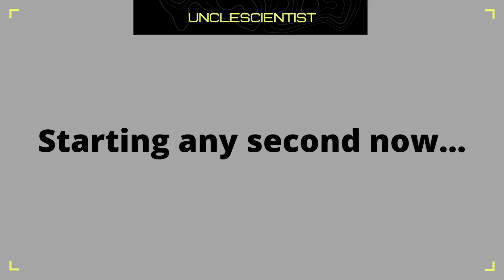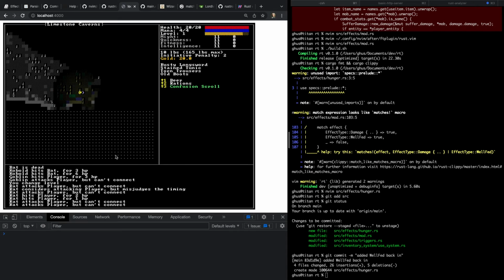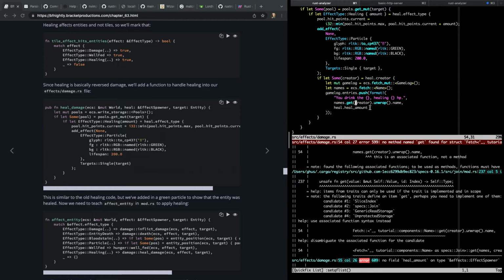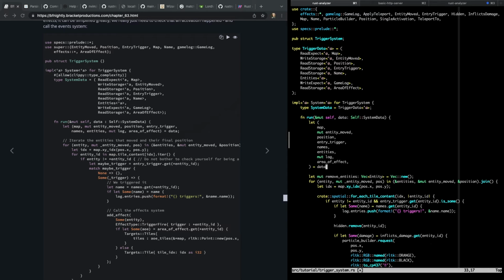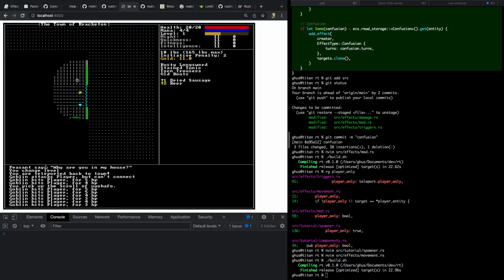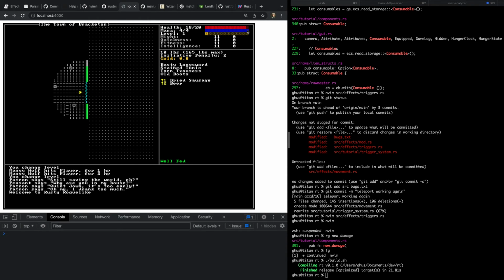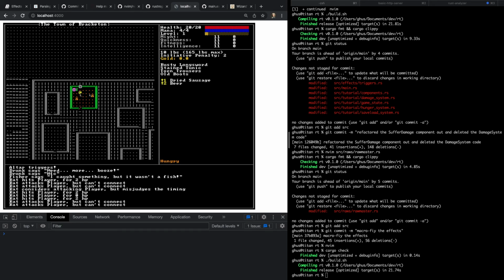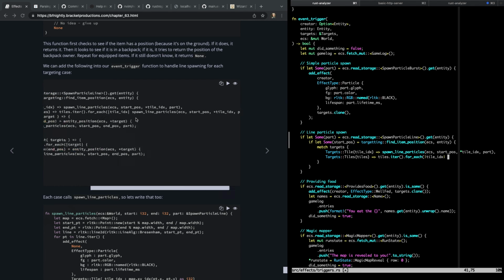[Rust Programming] Learning to make a Roguelike - Day 77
[Apologies for the muted mic - again]

This session was recorded live from twitch on 24 February. I'm using the Roguelike Tutorial which can be found

 - continued the refactoring work
 - found some annoying bugs in the implementation
 - finally finished chapter 63!